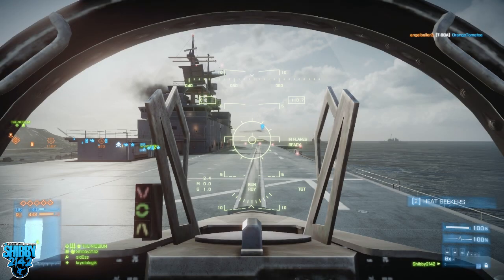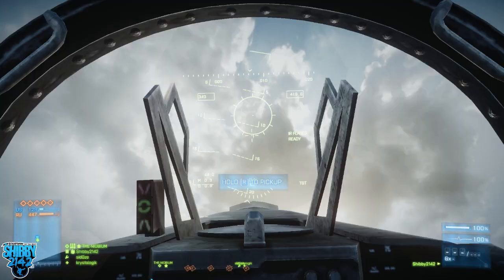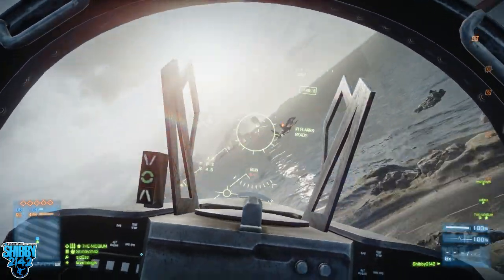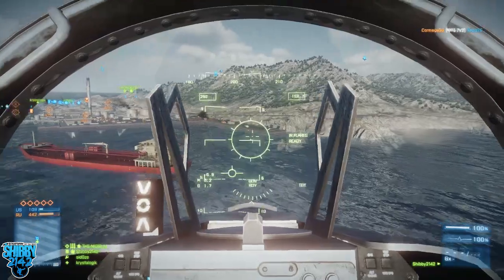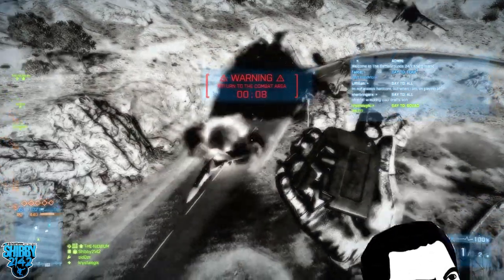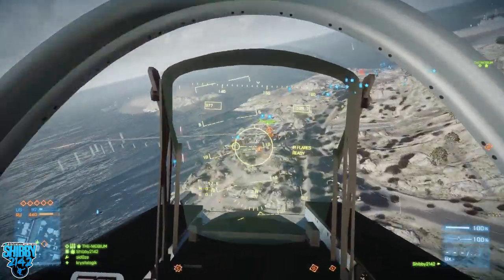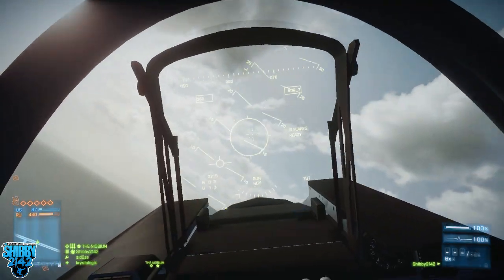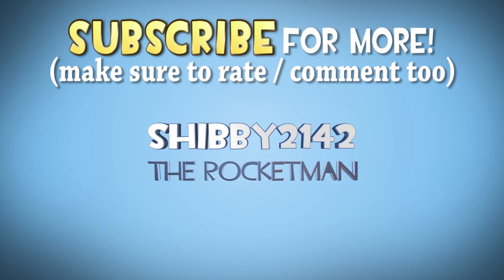Battlefield 3 - Machinima Edition - Grand Theft Aviation - feat. Rage Comics